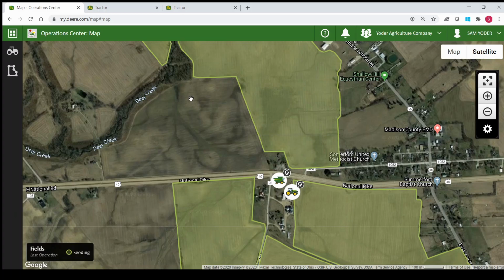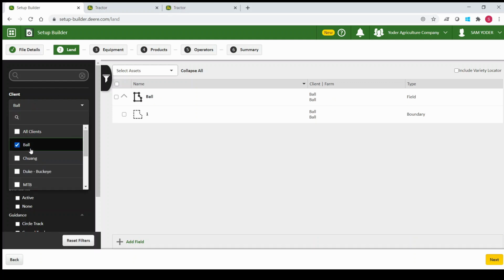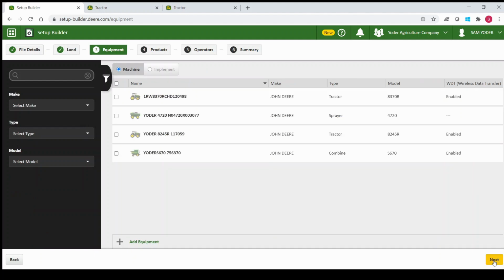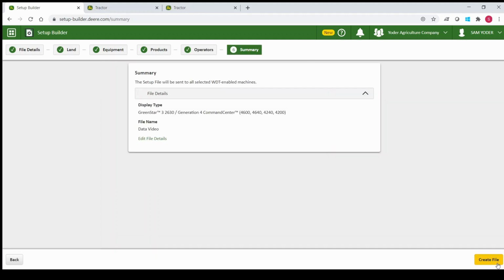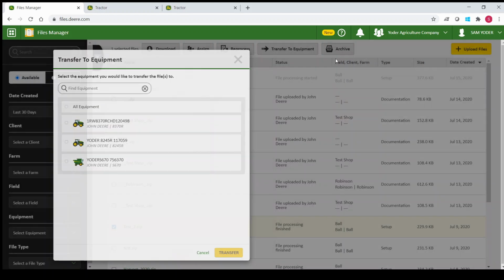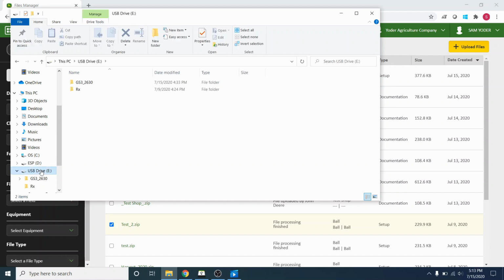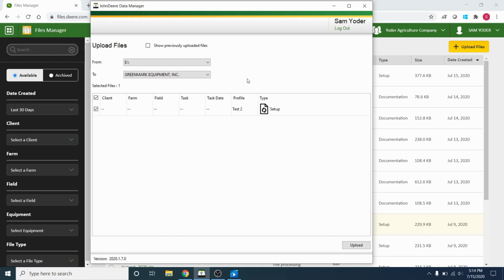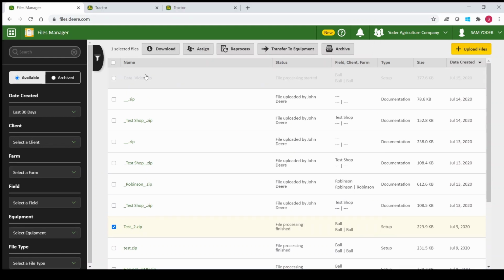John Deere Operations Center - Data Movement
Our John Deere Operations Center videos are designed provide you with a look into the functions of the operations center and how it can benefit you through Harvest Season and the rest of the year.  If you have any questions regarding the content in the videos please send them to and we will respond to them in our Q&A session Friday 8/21!